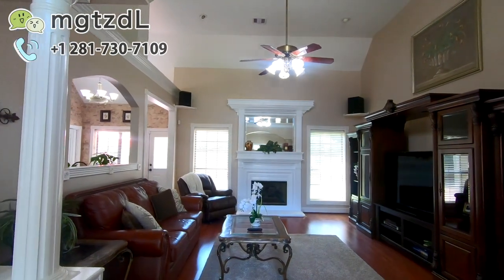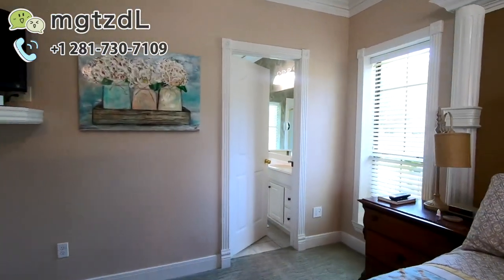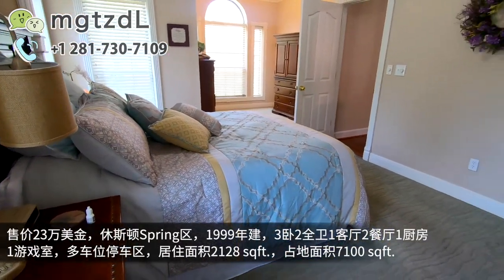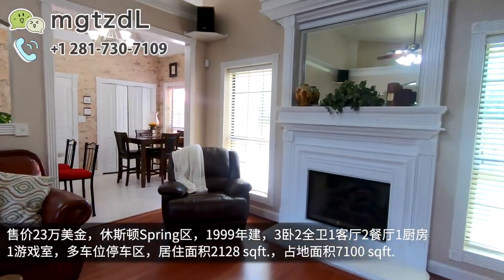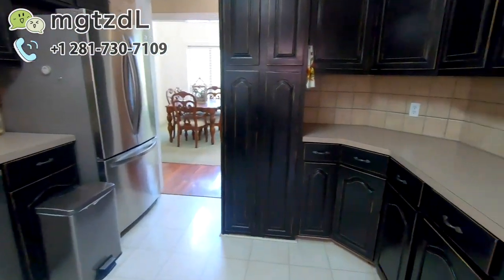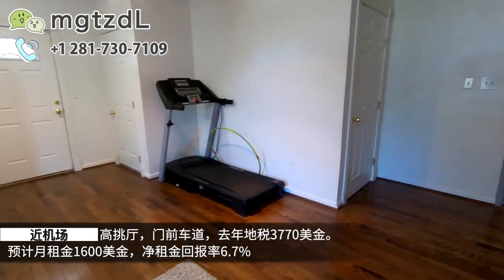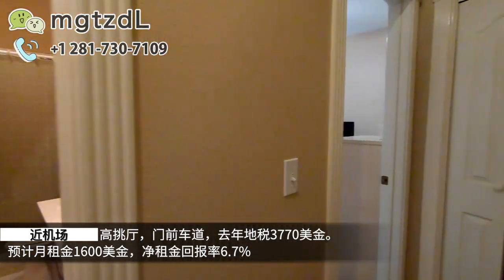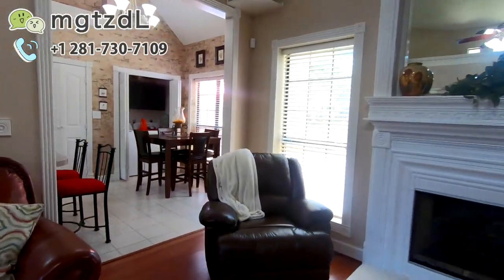美国投资房，23万美金，高租金回报率，休斯顿房产，美国房地产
美国移民要考虑的第一个问题，就是房产，置业，美国买房，美国房产，对于买房来讲，考虑最多的就是位置，价位，学区，适合华人居住。学区好，中国人生活方便，有医学中心，美国最大港口，物价低。房产税  地税

GIGI WANG：SUNET GROUP LLC 副总裁，德州持牌地产经纪人，GIGI 休斯顿地产团队负责人。

国内小伙伴可以搜索
公共号： 休斯顿房地产资讯

休斯顿房地产近几年增长稳定，但是各个国家和城市迁移入得克萨斯州的不断增加，因此，有很大的住房需求，这也大大增加了好房子的价格。
休斯顿房地产调查中，2019年休斯顿房地产中位数房价为31.8万美金，比2018年休斯顿房地产房价中位数28.9万美金，增长了10%。

对于华人在美国的生活而言，休斯顿市一个很方便华人生活的城市，有三个华人聚集的广场，分别为中国城，katy亚洲城，糖城99大华广场。
休斯顿公立教育资源优质，10分学区众多，比如Katy这个区，2019年好学区的房价中位是33.42万美金。
有的人想在美国买房，是有一定的养老需求的，随着年纪的增大，想找一个

安逸的城市，舒适的生活。而休斯顿，是继纽约，洛杉矶，芝加哥后的，美国第四大城市，房价是美国四大城市中最低的一个，也是美国四大城市中消费水平最低的一个。对于65岁以上的老年人，有房产税大概40%的减免政策。同时，也有老年人福利医疗,白卡 Medicaid等福利。
安德森医学中心
中国驻休斯敦领馆，是美国南部唯一的领馆，这也侧面说明休斯顿华人比例日见增多，华人在美办理各种中国证件业务也十分方便。
美国买房，要考虑美国房产都是要缴纳房产税的，每个房产税不同，对于休斯顿而言，每套房子地税是不同的，一般2%-3%左右。房子越新，税率越高，一般休斯顿新房税率3.4%左右，不一定，以后随着房龄增加会降下来。比如1996年的房子，大概就是2%-2.2%税率
有的房子是庄园性质，所以有的税率1.8%
休斯顿房产  投资者看中的往往是低单价，高租金收益，从而得到高租金回报率。因此，在休斯顿，15—20万美金左右的投资房，是最受欢迎的，也是卖的最快的。往往加价，multiple offer 都会在这种房子上出现。
在美国，选择那里居住，还有一个很重要的考虑因素就是就业环境，创业环境。在美国，有的州有很高的税收政策，比如加州，华盛顿州，纽约州。但是得克萨斯州是一个没有州税，只有联邦税的州。休斯顿又是得克萨斯州最大的城市。港口贸易发达，产业类型丰富。近几年，由于低税收等政策吸引，很多企业纷纷迁入休斯顿，创造了大量就业机会，使休斯顿成为全美就业最好的城市之一。
休斯顿买房，住在休斯顿，也总是会有缺点的。比如休斯顿属于南部气候，夏天33摄氏度以上的气温每年大概会持续90天左右。春冬秋气候温和，最低温度很少低于8摄氏度。所以这里通常不会担心冻爆水管，但是夏天的日头是十分充足分的。
在美国买房，在美国做房东，还要考虑非常重要的一点就是，有的州，是很难赶走租客的。但是在休斯顿，作为房东的你大可放心哦，休斯顿保护房东利益，如果租客不缴纳租金，延期三天，房东就可以贴notice提醒，notice三天就可以上厅驱逐了哦。
顺便提一嘴，我们的房东买了投资房，我公司都是长期托管的，我们的出租房管理公司， SUNET GROUP LLC 德州阳光地产阳光管家服务，协助每一位美国房东在美投资顺利，省力。
但其实是个人有十种理由，喜好，哪个城市适合你，只有你自己知道。
single family buy a housing